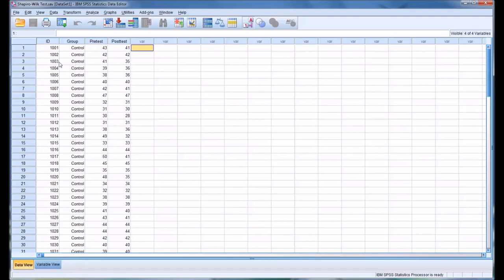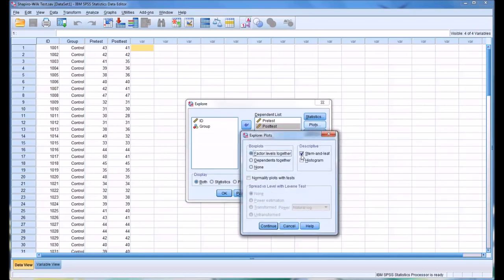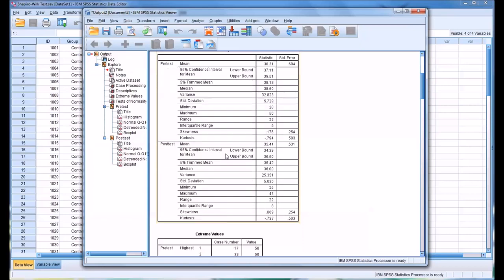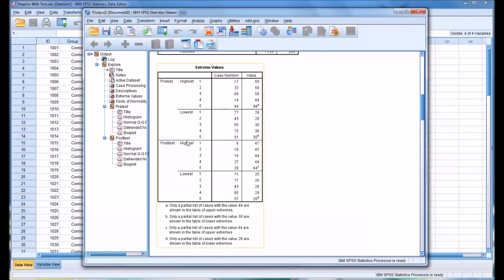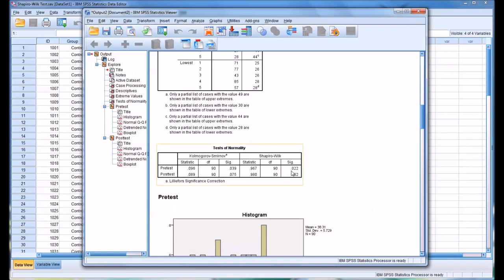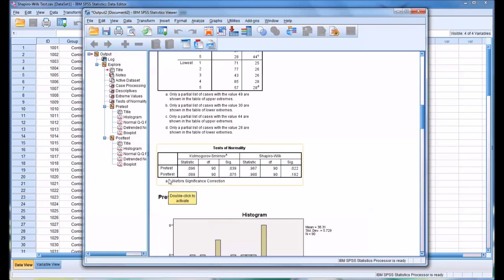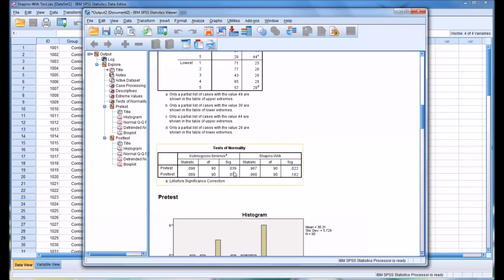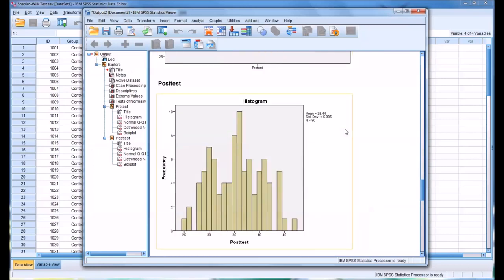Conducting a Shapiro Wilk Normality Test in SPSS